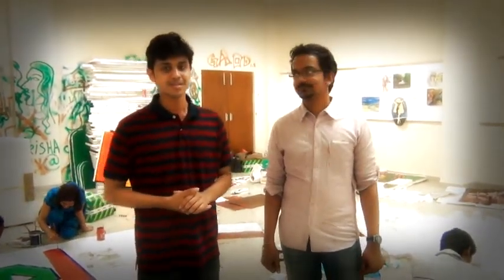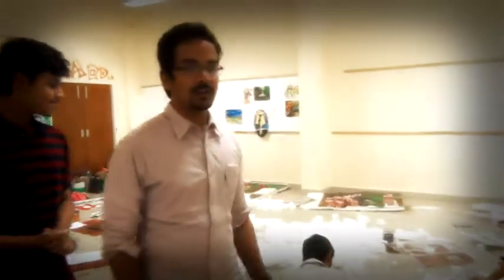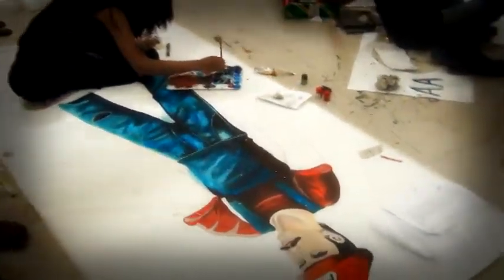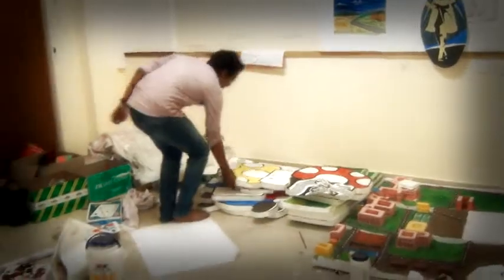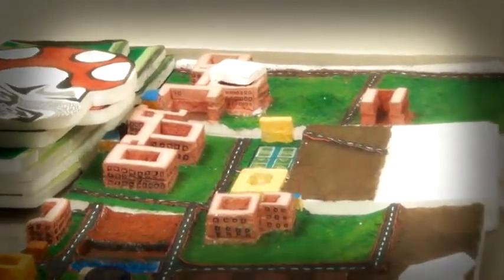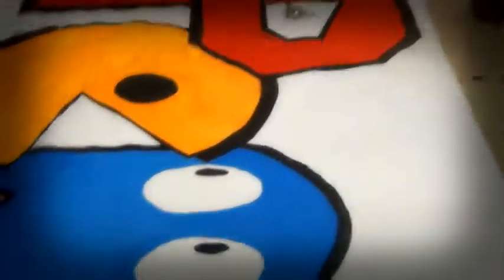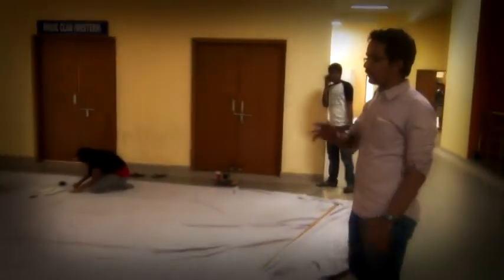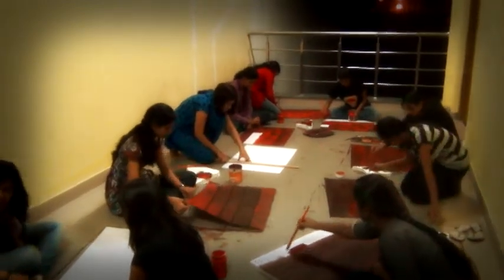Pearl 12 - Department of Arts & Decoration - Behind the scenes